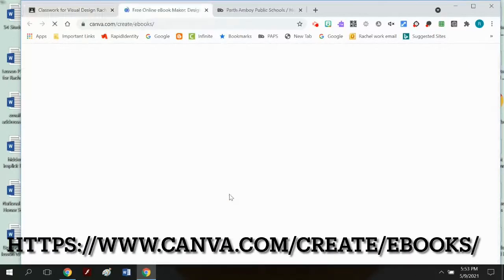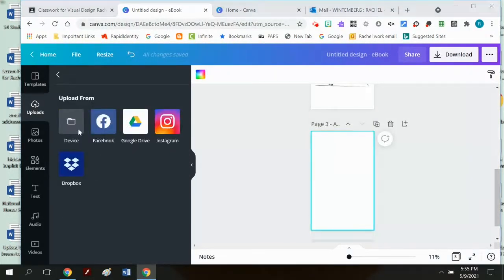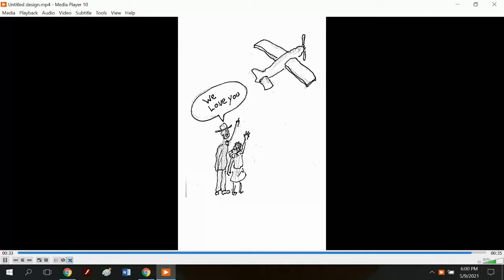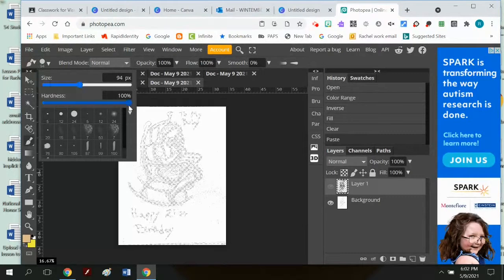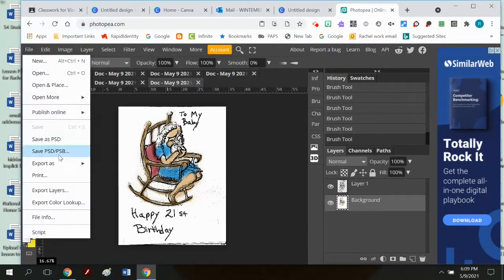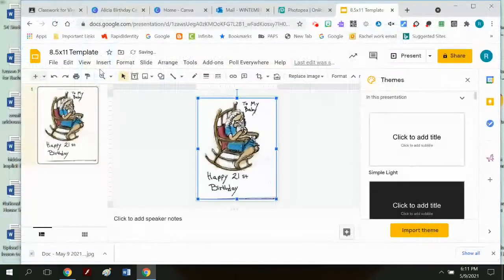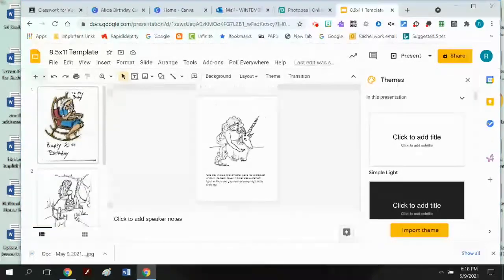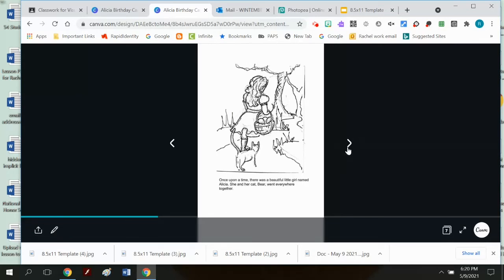How to create professional quality ebooks for free, using Canva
I logged on using my Google account.